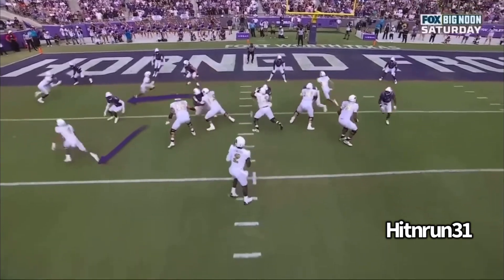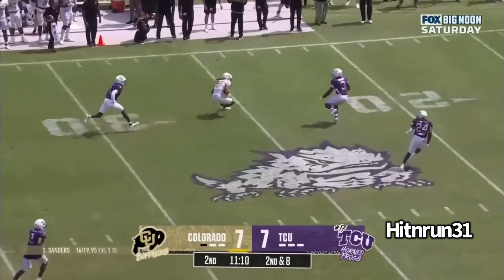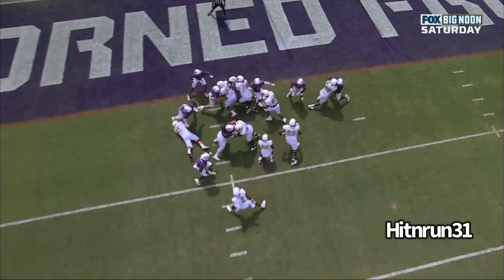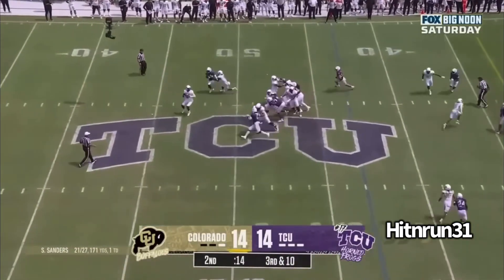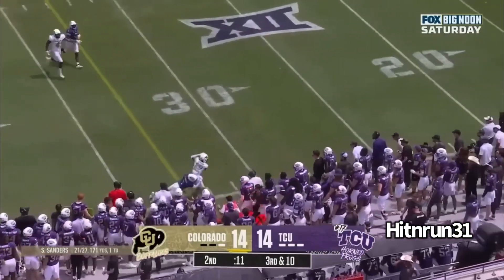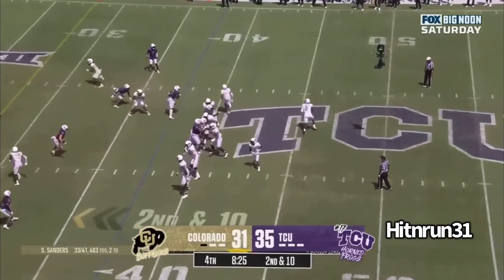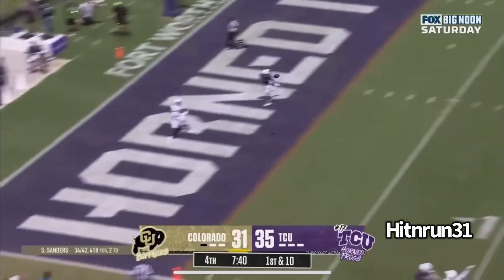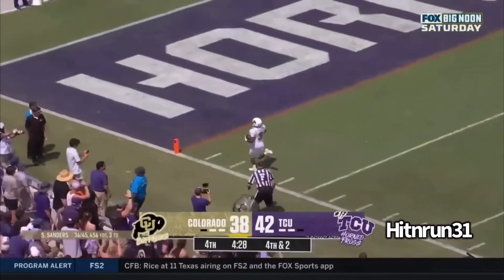Shedeur Sanders vs TCU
Credit to: @CFBonFOX for the footage